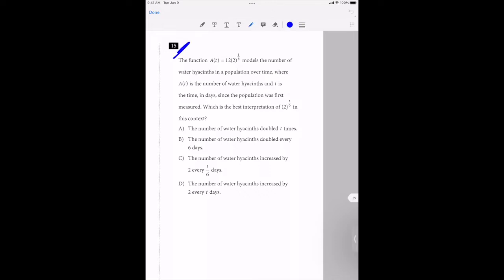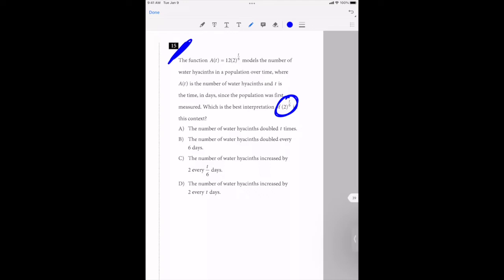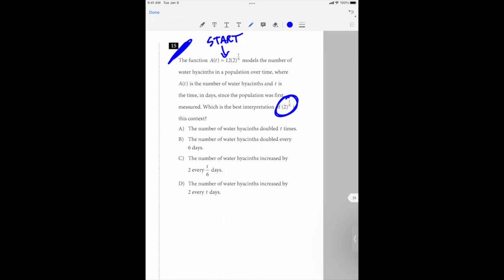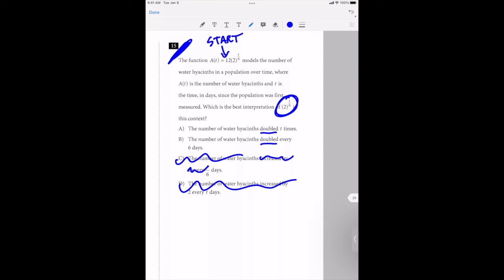MARCH 2021 SAT (US) — Math NO CALCULATOR Question #15 (Growth + Decay Functions)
To see EVERY QUESTION on the March 2021 SAT (US) Math No Calculator Section, check out this playlist

The Star Tutors SILVER membership is $2.99/month and gives students access to premium content and features.

To access the test form that Alex uses during this video, please click the following link and then click the folder listed as "2021":

Back-up link to the test forms in case the one above is expired:

For PRACTICE PROBLEMS covering the same material seen in this video, check out our FREE app, StarU!  The app can be accessed from anywhere, including iOS, Android, and web.